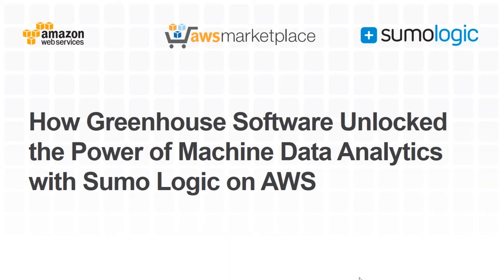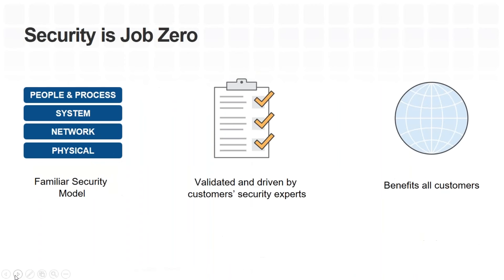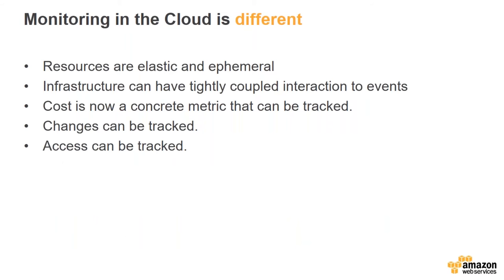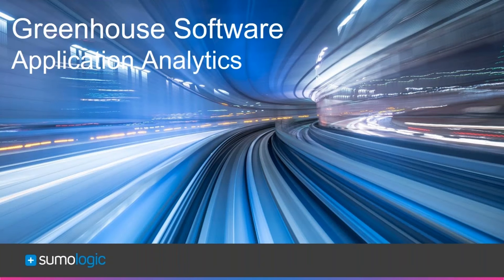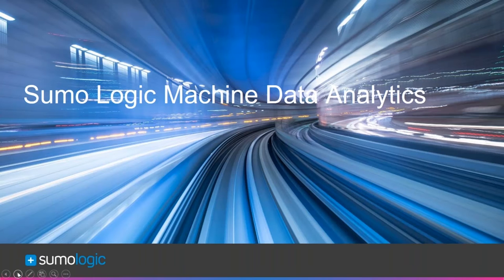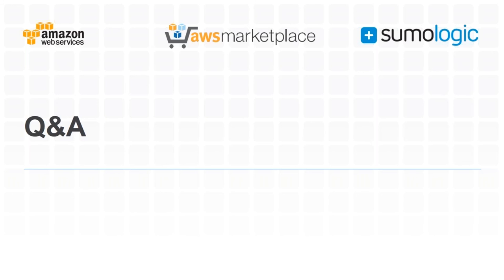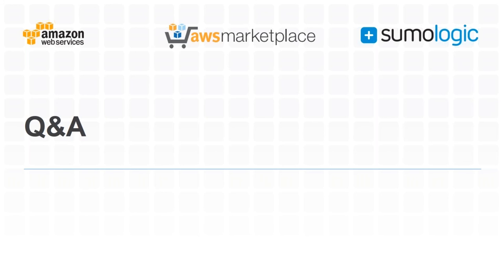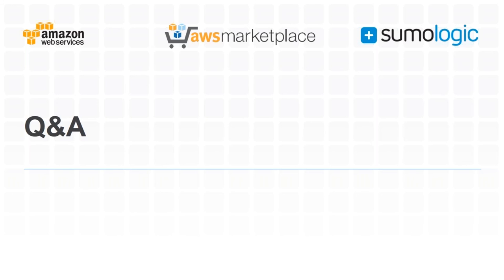Webinar: How Greenhouse Software Unlocked the Power of Machine Data Analytics with Sumo Logic on AWS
Sumo Logic offers a powerful cloud-native analytics solution that supports all types of machine data. Our platform integrates easily with your AWS infrastructure supporting fast, accurate and secure analysis and monitoring of enormous amounts of data—giving you clear and direct visibility into its operations.

In this webinar, you’ll learn how organizations such as Greenhouse Software harness cloud-native machine data analytics to optimize the internal and external process lifecycles, monitor the health of all AWS application and services and deliver a WOW application to their end users.